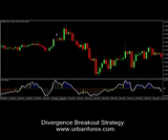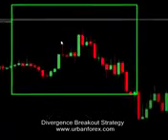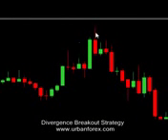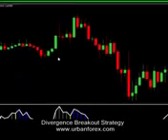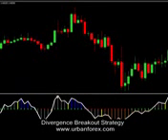Urban Forex Divergence Breakout Trading